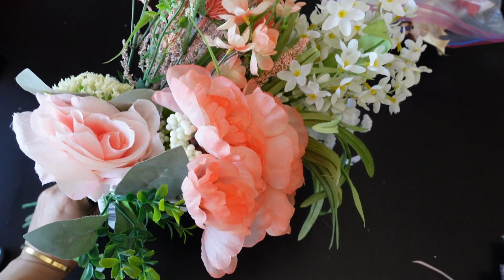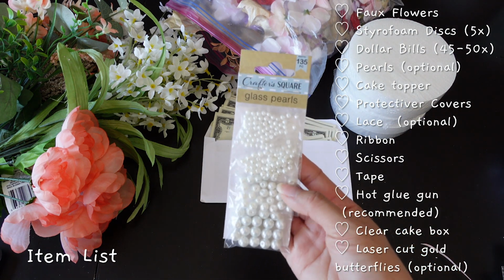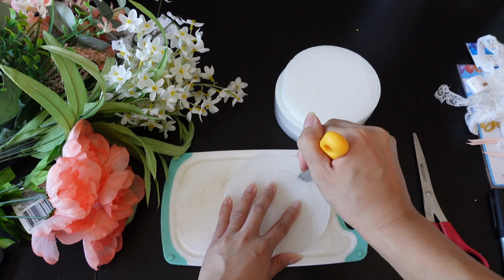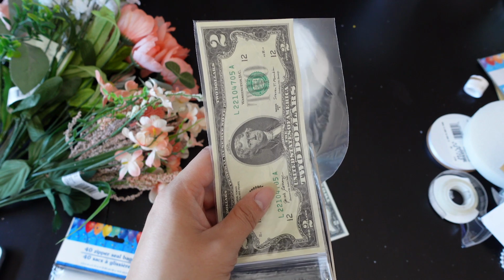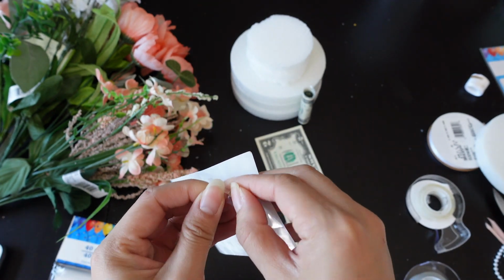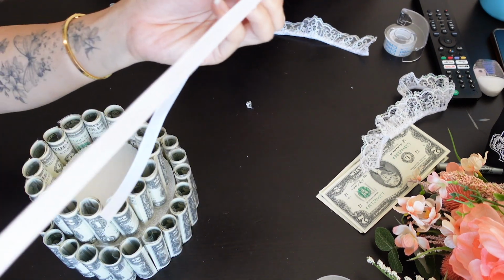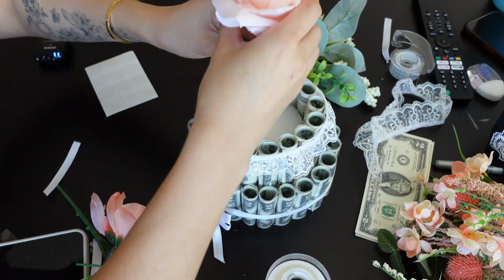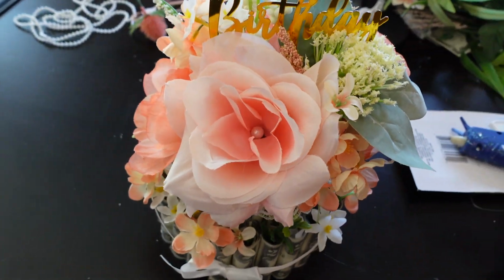Flower Money Cake Tutorial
Got a little crafty and created a flower money cake for my friend's birthday! It features faux flowers, dollar bills, and a lot of love ◡̈

Item List:
Faux flowers: Michaels, Dollar Tree
Styrofoam discs: Dollar Tree
Dollar bills: 30 for first layer, 16 for second later
Bill Protective Sleeves: Dollar Tree
Lace: Michaels
Ribbon: Michaels
Clear Cake Box (10x10x10): Amazon
Gold Butterflies: Amazon